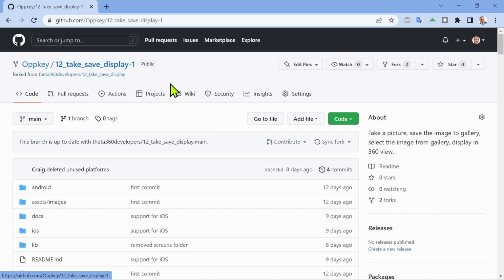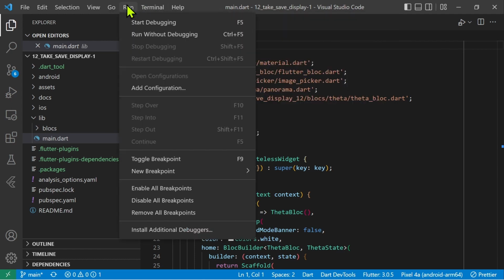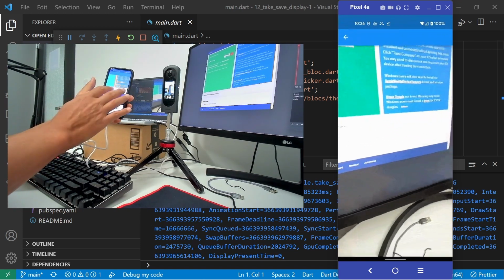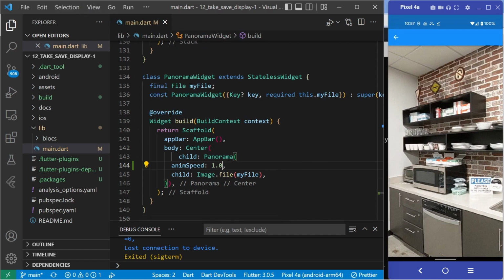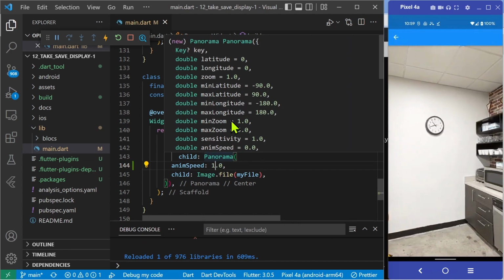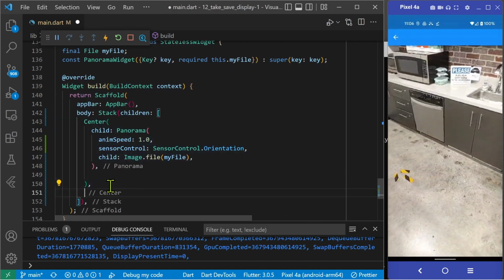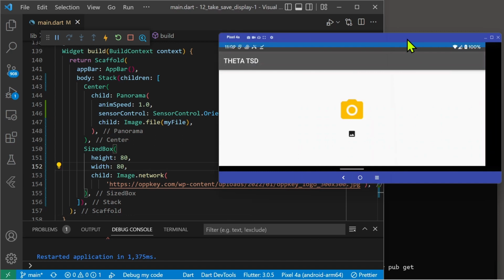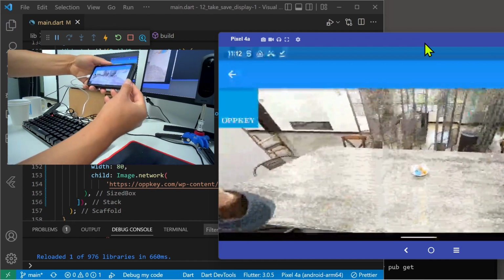Flutter 360 Image Viewer Modification Tutorial - Speed, Sensor Control, Brand Logo Overlay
View 360 images in Flutter and apply rotation speed, sensor control and brand logo.  This uses the Panorama widget from Zebiao Hu (Zesage).